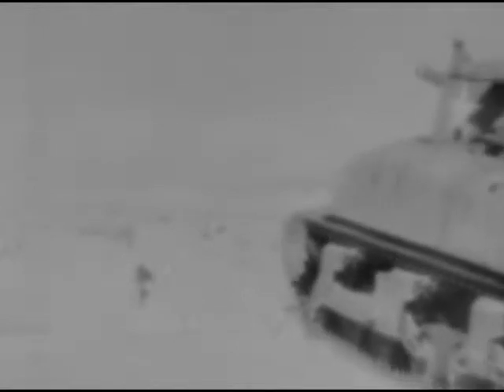DEMOLITION ROCKET LAUNCHER T-40, Reel 1, a rocket launcher mounted on a M-4 tank fires rockets w...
Reel 1, a rocket launcher mounted on a M-4 tank fires rockets which clear paths through various types of obstacles and fortifications. The tank tries unsuccessfully to pass thru uncleared obstacles. After firing the launcher is jettisoned. Reel 2 soldiers mount the rocket launcher, adapt the 7.2" T-37 rocket for the launcher, grease the rockets and rails, and load the launcher.

Date: ca. 1939 - ca. 1945
Creators: Department of Defense. Department of the Army. Office of the Chief Signal Officer. 9/18/1947-2/28/1964 (Most Recent)
From: Series: Film Bulletins, ca. 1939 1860 - ca. 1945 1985
Record Group 111: Records of the Office of the Chief Signal Officer, 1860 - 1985
localIdentifier: 111-FB-120
naId: 24517